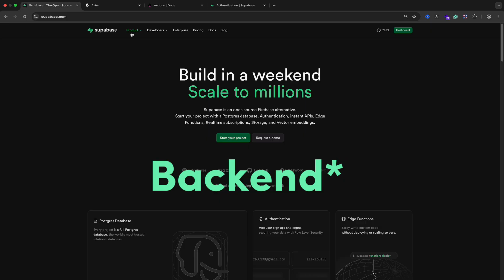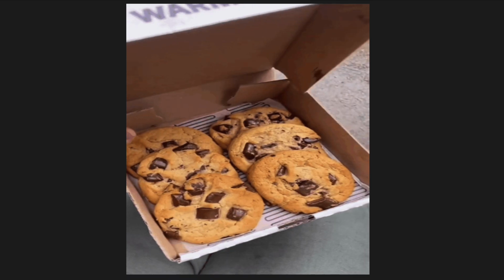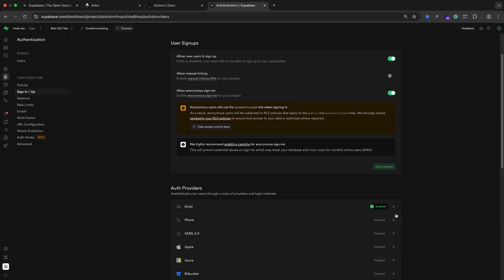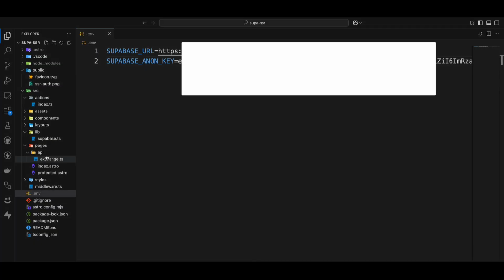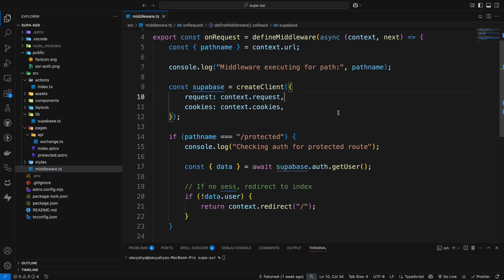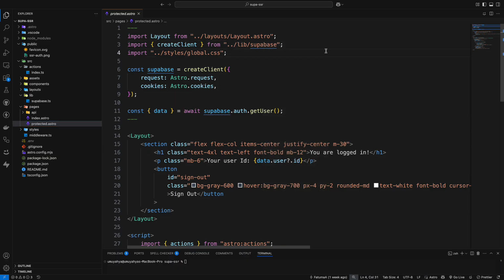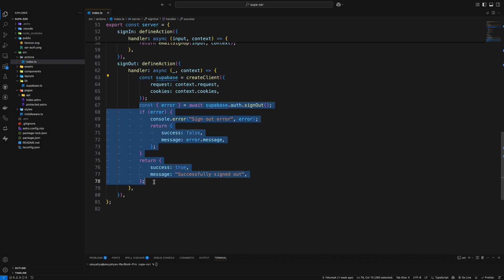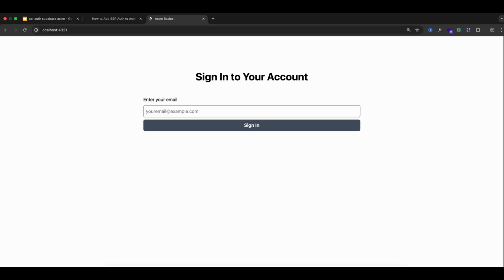The NEW Way to Add SSR Auth in Astro (Supabase + Astro Actions)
Learn how to set up server-side authentication (SSR Auth) in Astro using the latest Supabase SSR package and Astro Actions!

This video covers the new Supabase SSR package, making authentication easier and more efficient.

Links:
1. Link to the full repository (Leave a star 😊)
2. Link to Blog version
3. Supabase's advanced guide to SSR
5. Docs on Astro Cookies
6. Supabase Docs on PKCE
7. Astro Docs on Actions